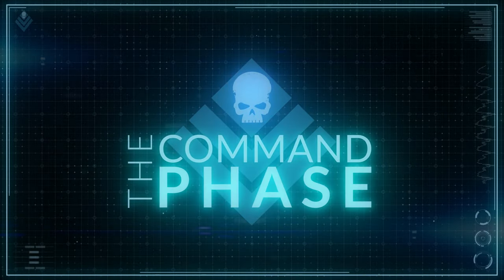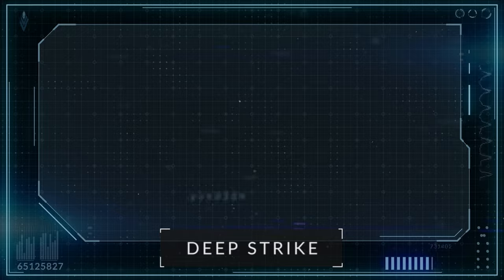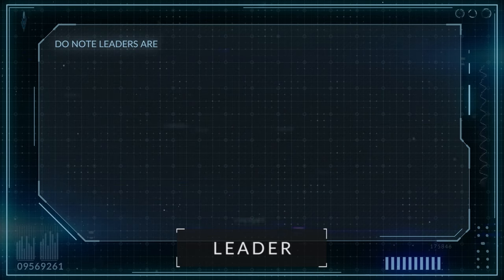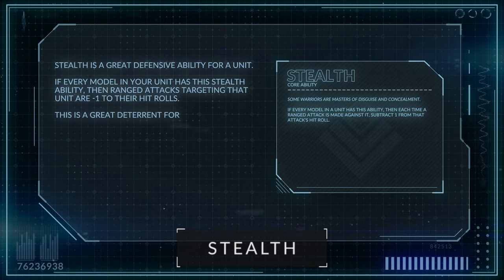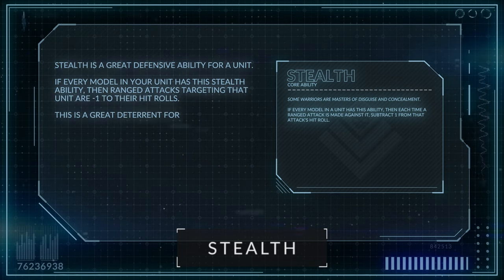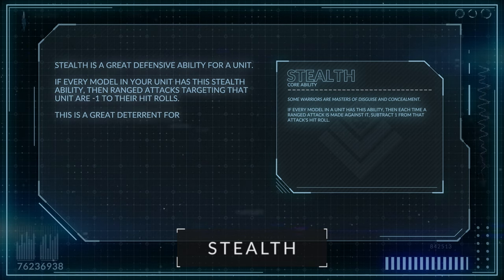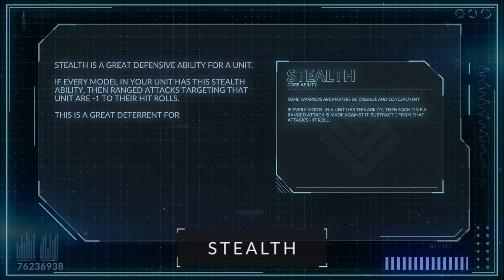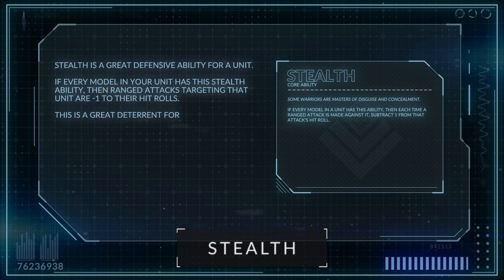Warhammer 40k Keywords, Universal Special Rules & Weapon Abilities Explained || 10th Edition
With 10th Edition Warhammer 40K Keywords were introduced in order to simplify what special rules and stratagems can target them. This has helped simplify 10th edition, especially with the introduction of Universal Special Rules, Core Abilities and Weapon Abilities. These are often mistaken for Weapon Keywords.

In this video I explain what every 10th Edition Warhammer 40k Keyword is, the Core Abilties and all of the Weapon Keywords/Abiltites to enable you to understand how these all work and help you in your next games!

I honestly think the introduction of Keywords for 40k was a great idea for the game and one I think has made life a lot easier!

These 10th Edition keywords are scattered all over the Rulebook, but the Quick Start Guide found below is a great reference to take into games with you.

Hope you find the video helpful and any questions pop them below and I'll get them answered for you!

++ LINKS ++

Each of the 40K Keywords and Abilities for ease of finding:

00:00 What are 40K Keywords
01:56 Deadly Demise
02:57 Deep Strike
03:54 Feel No Pain
04:49 Fights First
05:21 Firing Deck
06:00 Infiltrators
06:22 Leader
07:20 Lone Operative
07:41 Scouts
08:17 Stealth
08:36 Weapon Abilities
09:19 Anti
10:18 Assault
11:14 Blast
12:16 Conversion
13:01 Devastating Wounds
13:55 Extra Attacks
14:28 Hazardous
15:31 Heavy
16:34 Ignores Cover
17:00 Indirect Fire
18:08 Lance
18:45 Lethal Hits
19:53 Linked Fire
20:19 Melta
21:08 Pistol
21:57 Precision
22:47 Psychic
23:21 Rapid Fire
23:42 Sustained Hits
24:31 Torrent
25:11 Twin Linked
25:45 Quick Start Guide